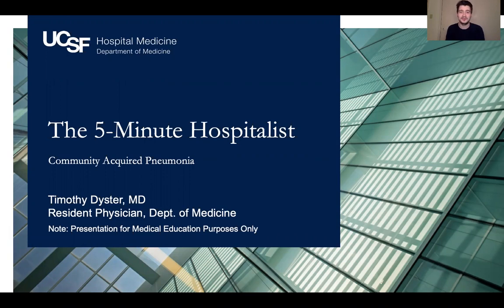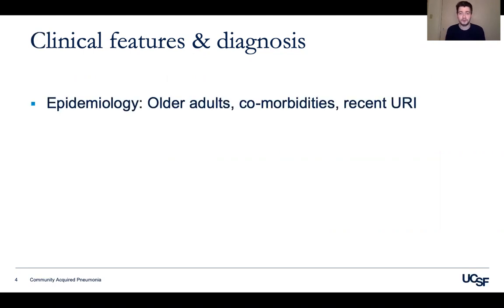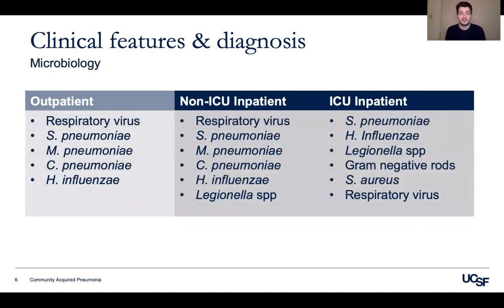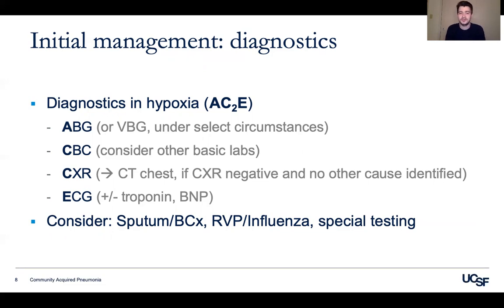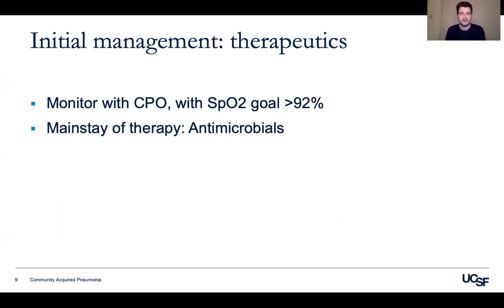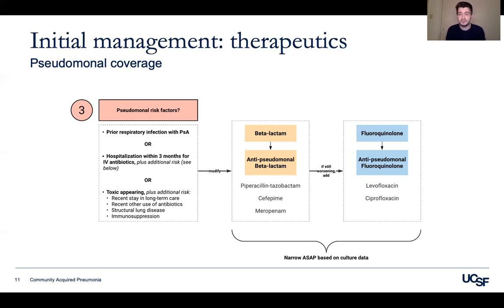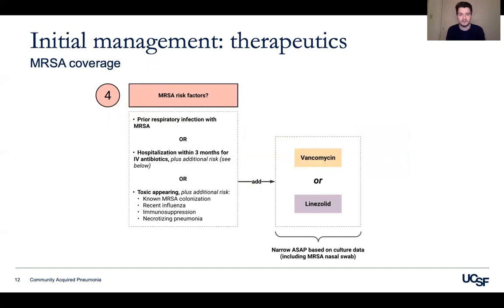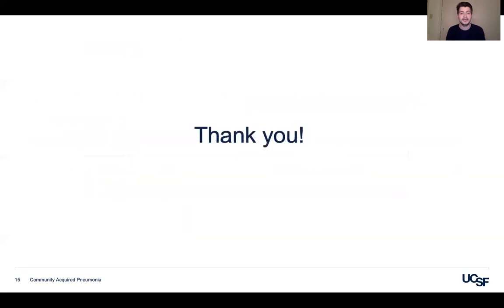Evaluation and management of Community Acquired Pneumonia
Learn about how evaluate and manage patients with community acquired penumonia